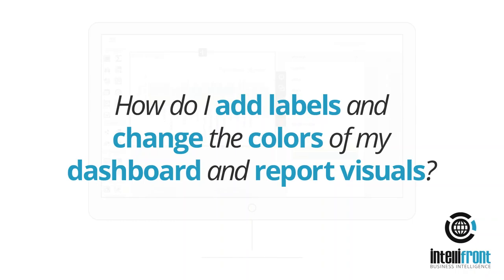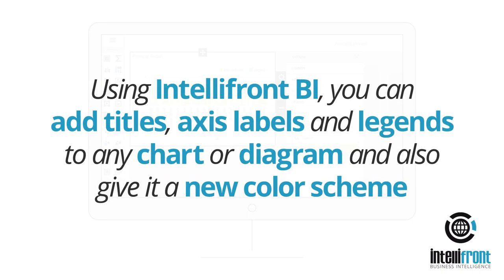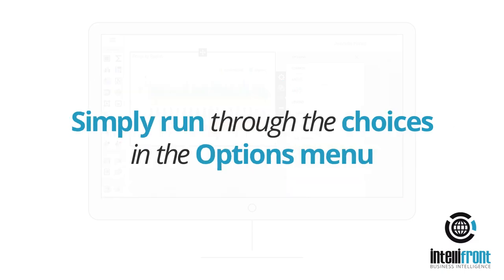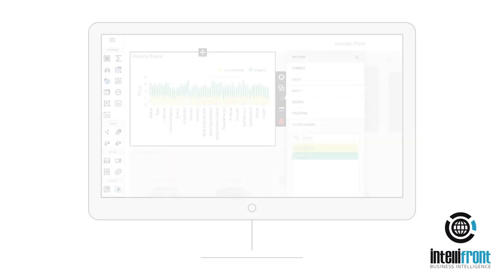How Do I Add Labels & Change Colors of Charts & Reports in IntelliFront BI?😎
How do I add labels and change the colors of my dashboard and report visuals? Using Intellifront BI, you can add titles, axis labels and legends to any chart or diagram, and also give it a new color scheme. Simply run through the choices in the Options menu.

✅ KPI Dashboards

✅ Reports & Dashboards

✅ Data Analytics

✅ Business Intelligence